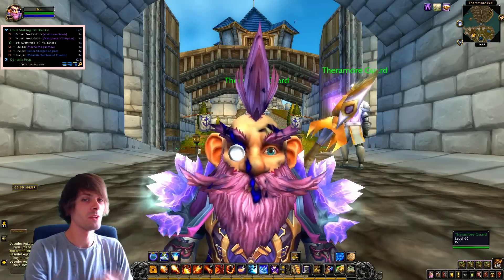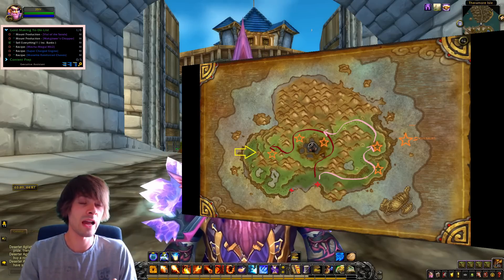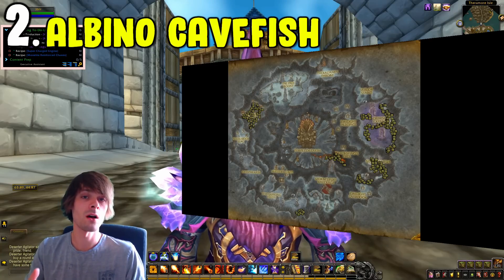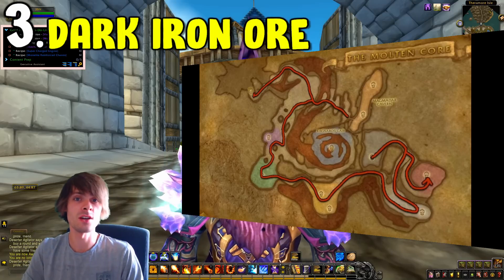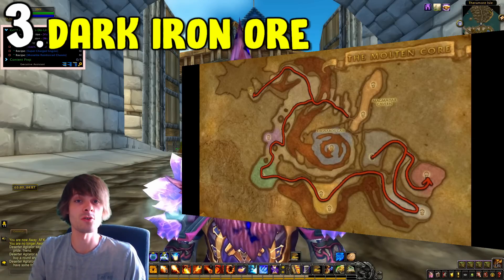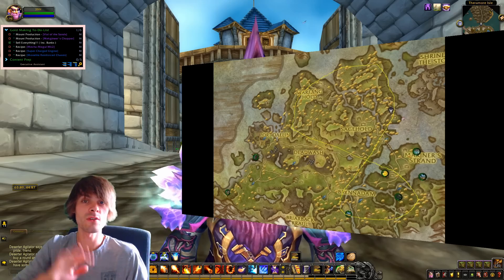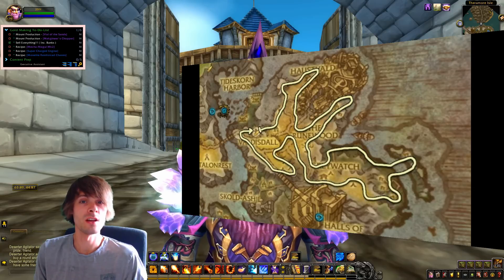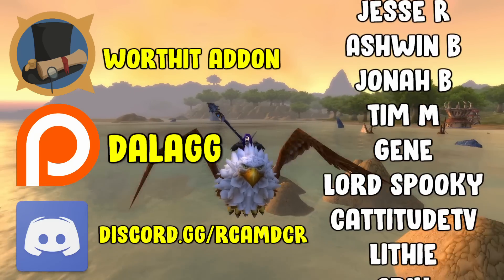5 Farms That Are On The Rise In WoW - Gold Farming, Gold Making Guide